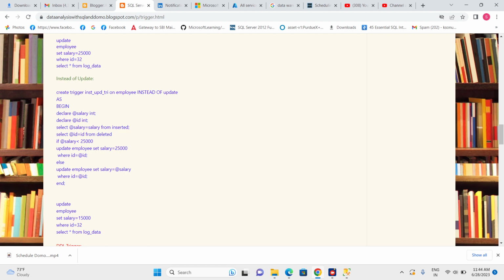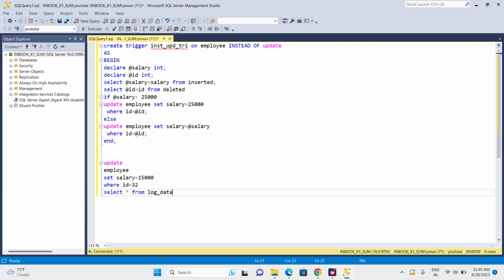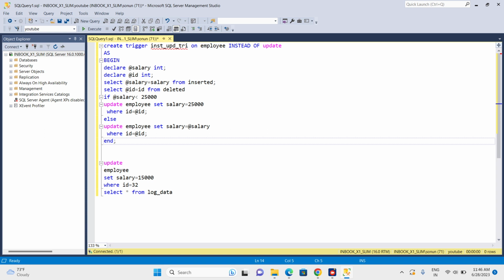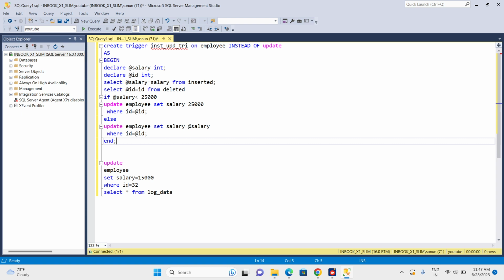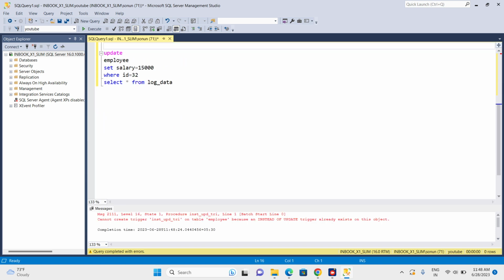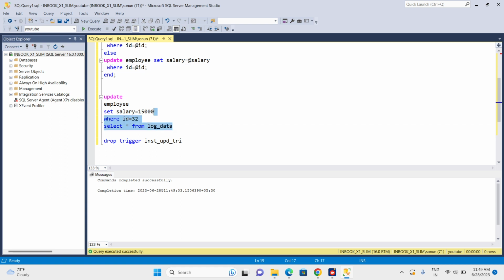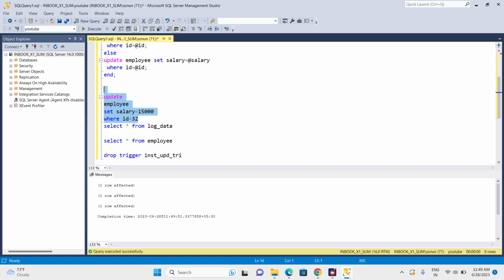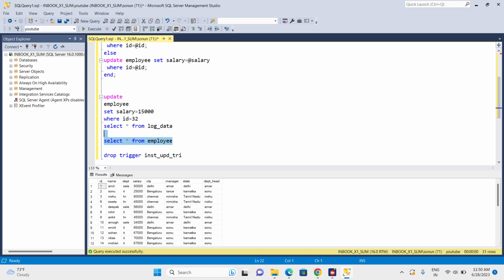Instead of Update Trigger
This video Explain Instead of Delete Trigger in SQL Server.